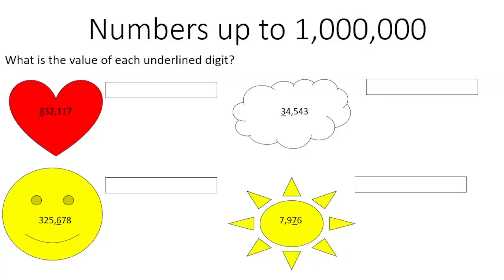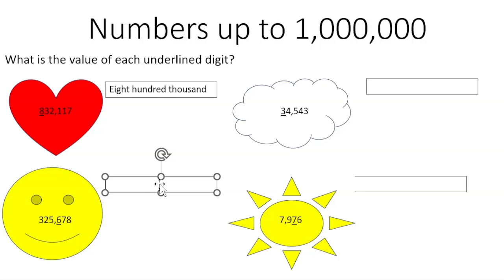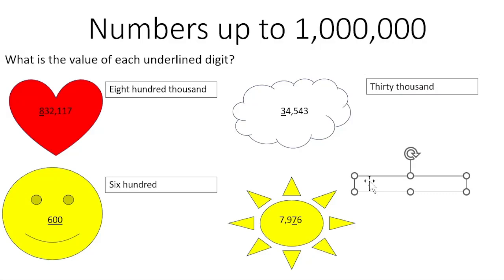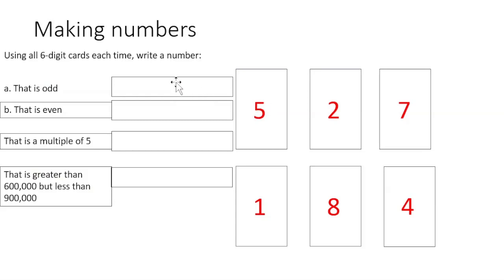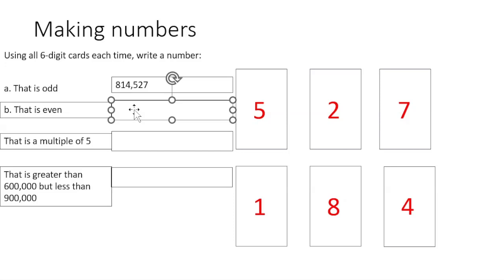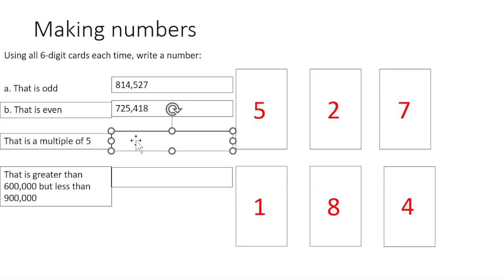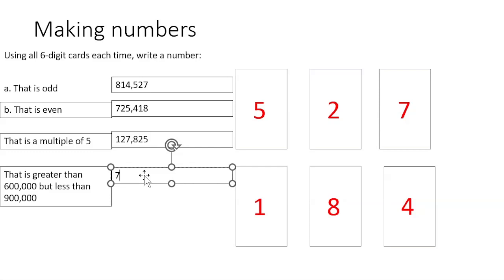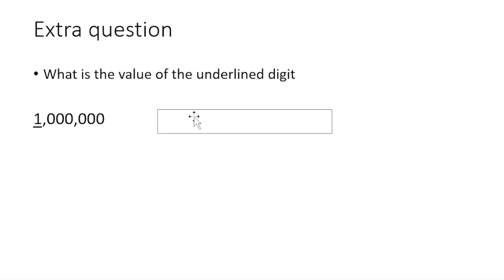Year 6 - Help with working out numbers up to one million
Helping children with their primary school maths one session at a time!

Visit our Ebay store for educational toys and games!